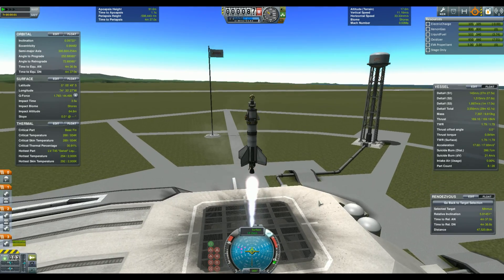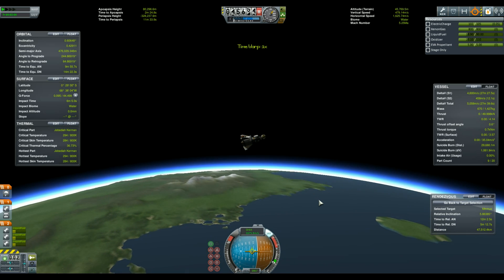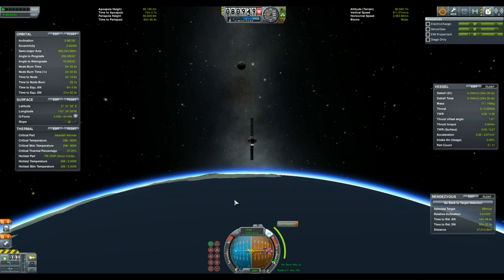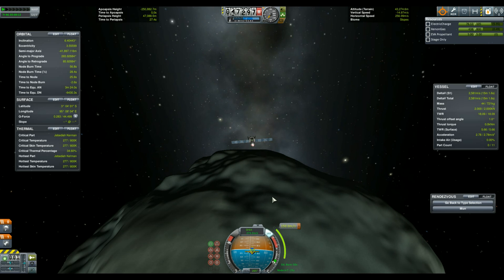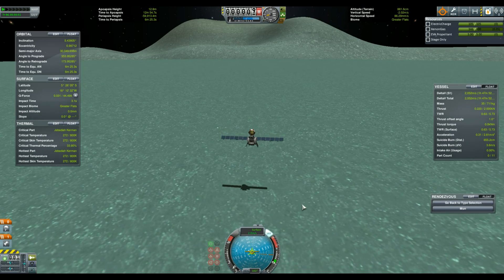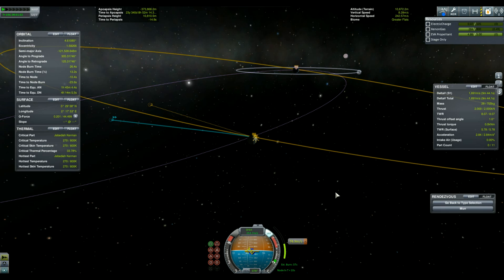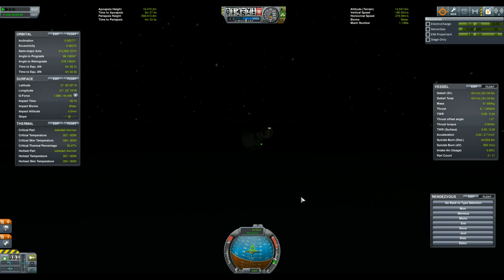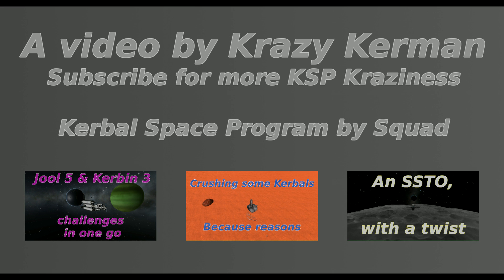KSP 1.0.4: Smallest rocket to Minmus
Size does matter, what's the smallest craft we can take to Minmus and back?

Mods: Kerbal Engineer, take command